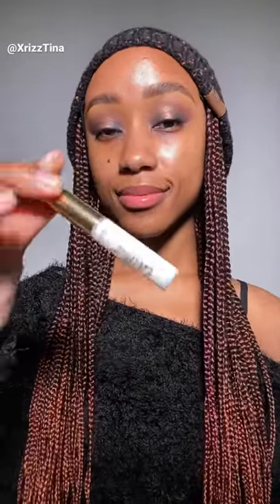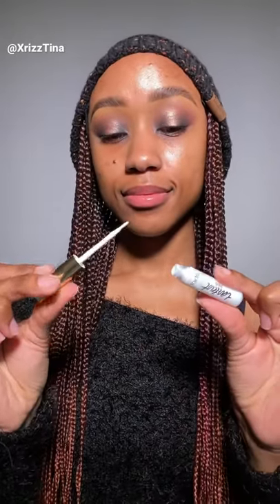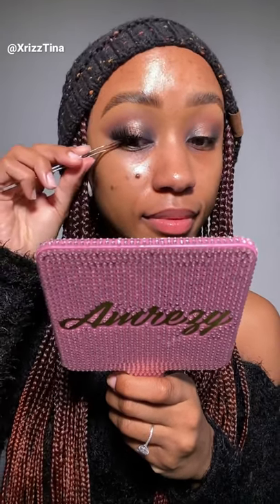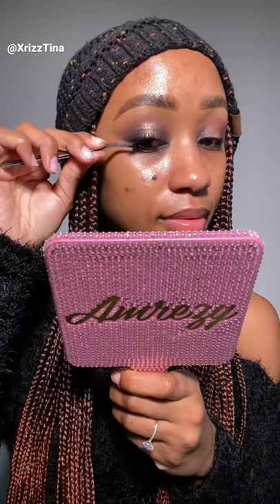How to Apply Eyelashes + The Best Tools to Make It Easy | Vlogcember #9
EYELASH GLUE